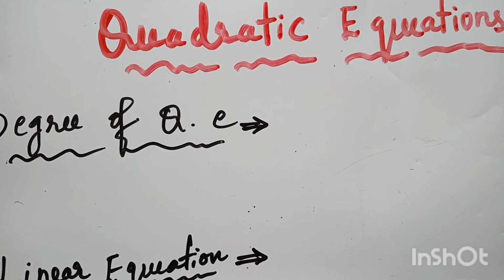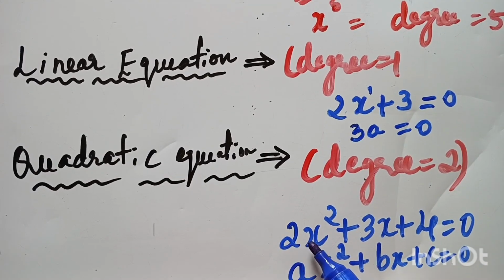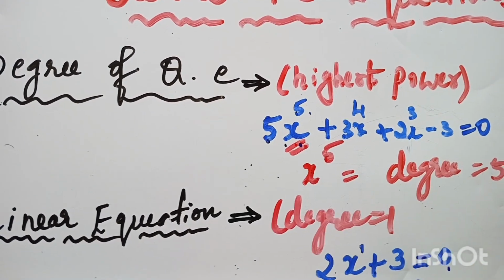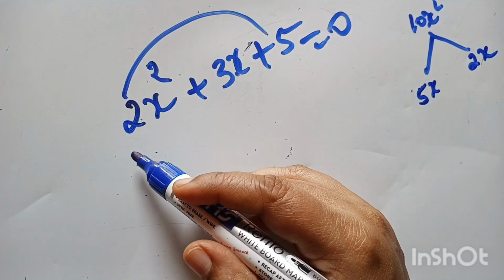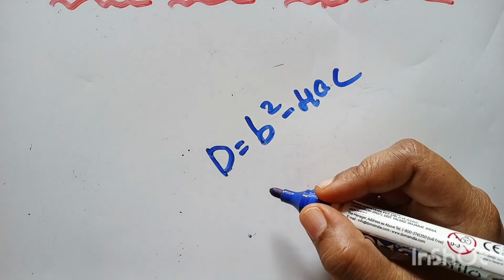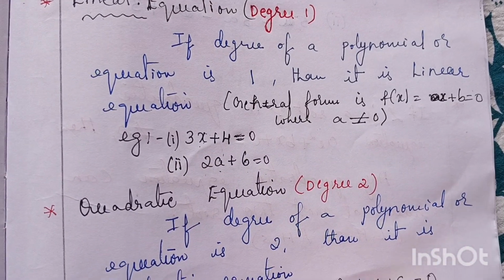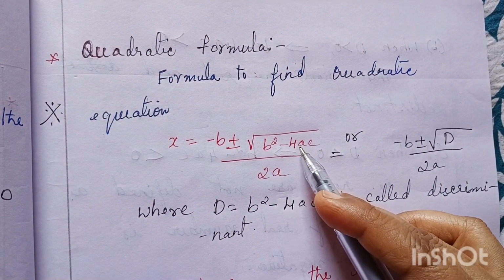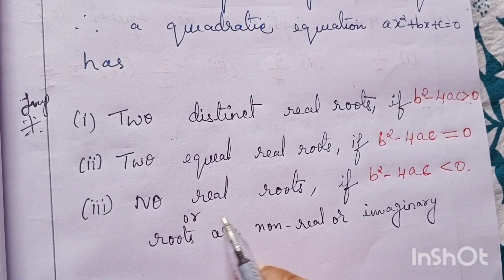Ch:Quadratic Equation. Introduction in simple way. Class:10th ICSE Concise Selina math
Ch:Quadratic Equation. /Introduction in simple way. /Class:10th ICSE  Concise Selina Methamatics